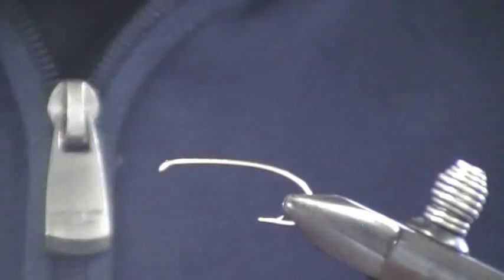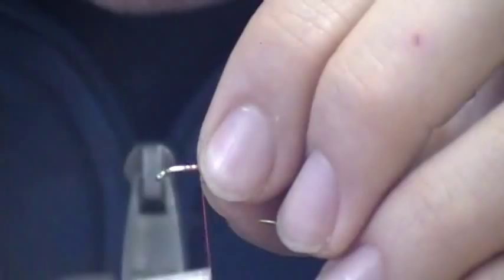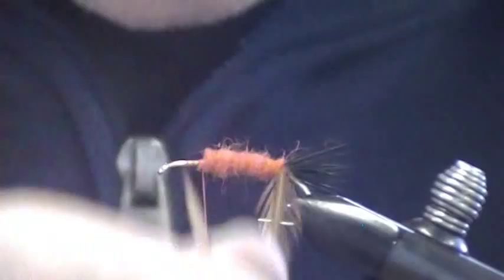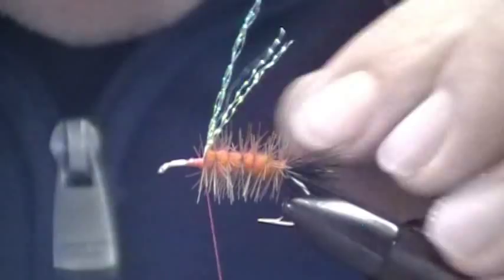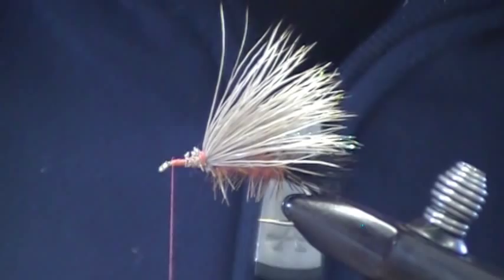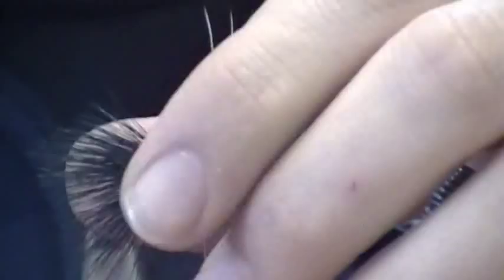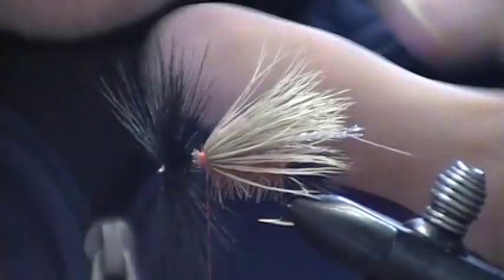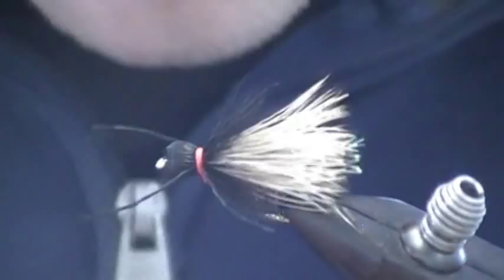Tying the Henry's Fork Salmonfly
Tying the Rubber Legged Henry's Fork Salmonfly